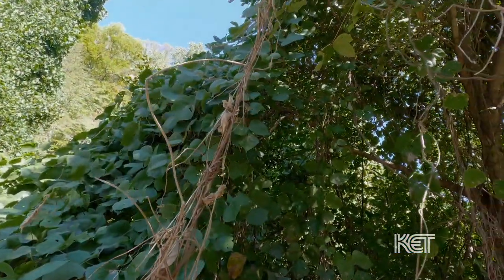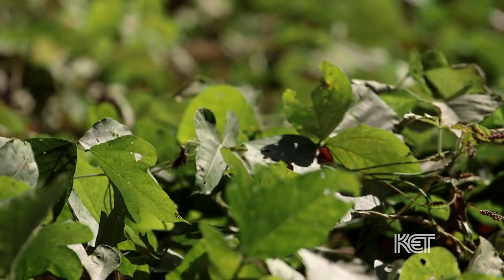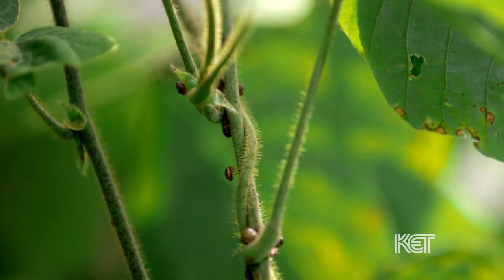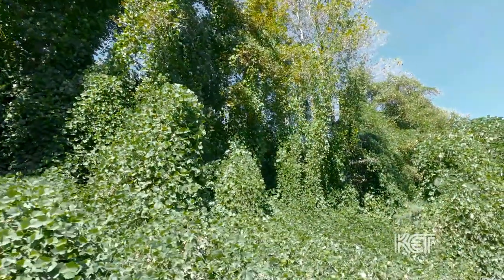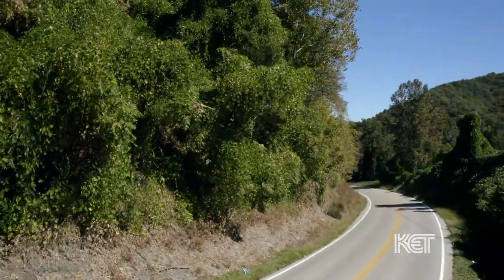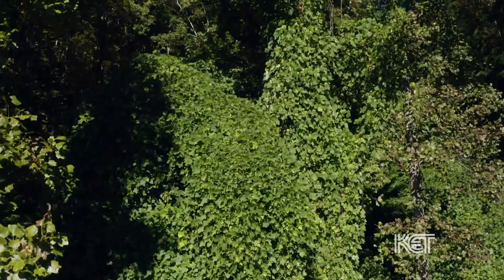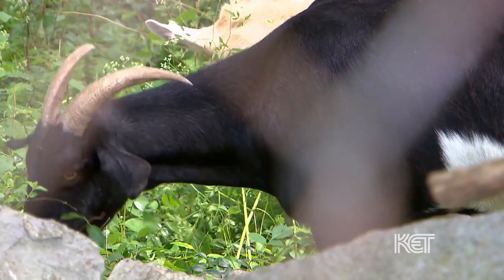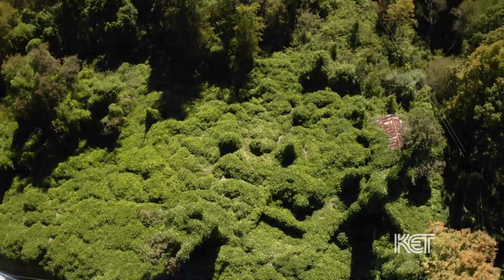Kudzu in Kentucky (Eastern Kentucky Region) | Kentucky Life | KET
Kudzu is one of those plants that many of us are all too familiar with.  Known as ‘the vine that ate the south’, it can be found mostly along roadways and railways in more rural, mountainous locations.  Brought to the US with the best of intentions, it didn’t take long for kudzu to go from a soil erosion wonder plant to invasive species.  Seeing kudzu in full bloom climbing over trees and manmade structures may leave you in awe, but don’t be fooled by its menacing nature!